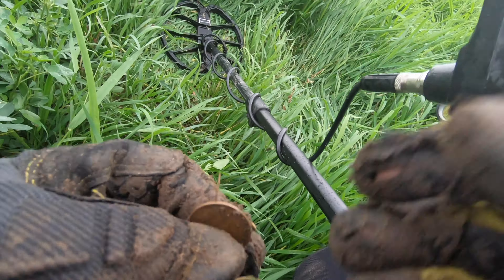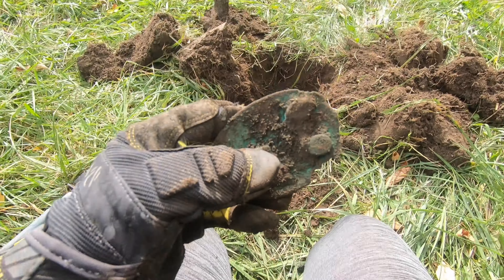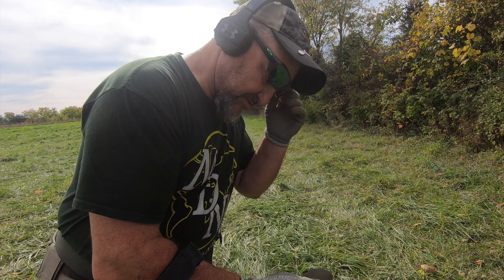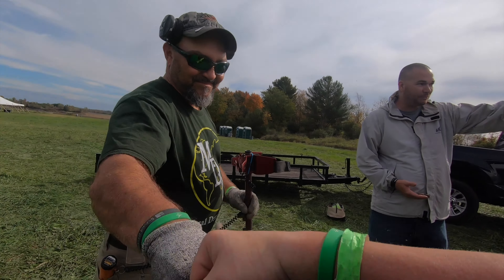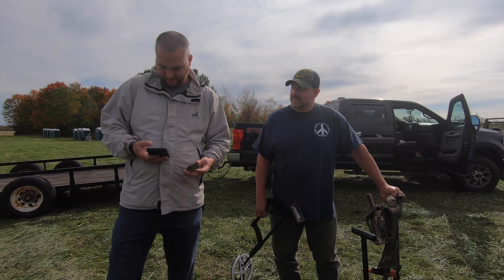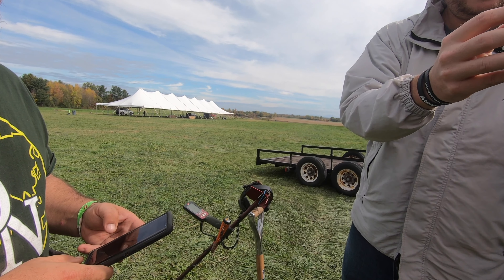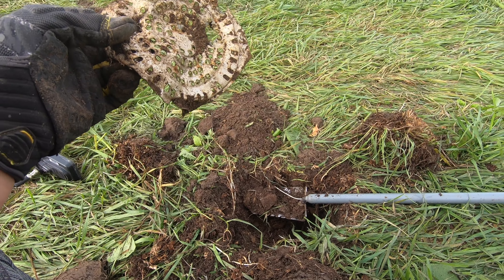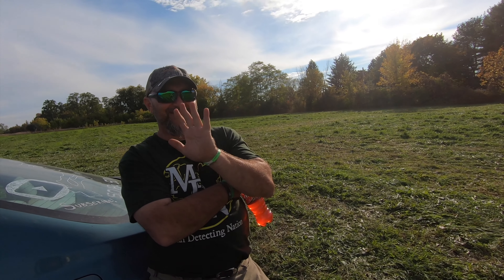Historic Relic Found Metal Detecting! Digstock 2021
What an incredible event at Digstock 2021! I had the chance to spend time with amazing people metal detecting, bottle digging and magnet fishing in Chazy, NY!! I had an incredibly lucky find - Model 1808 shoulder plate from the War of 1812!! Everyone was shocked and it was dubbed 'The best find of the weekend!" Such a blast spending time with great friends and others in the community.

Bottle Digging video will follow next week!

MY TOOLS:
Metal Detector
Digging Tool

Check out the awesome people I got to dig with! Couldn't have asked for better people to spend my weekend with!!